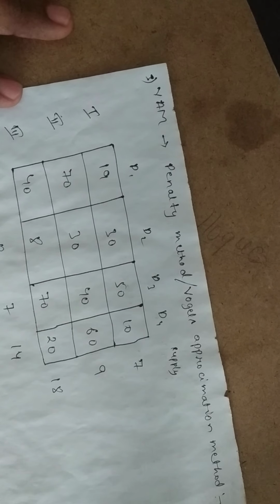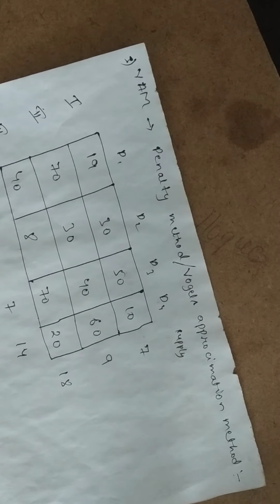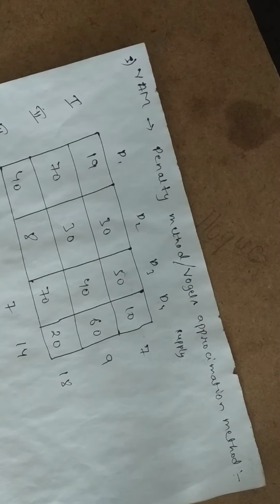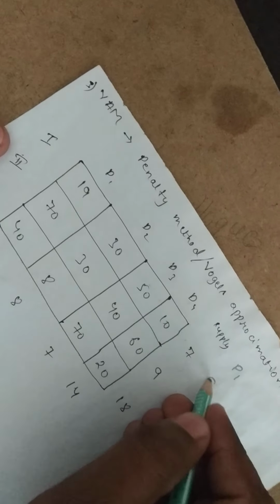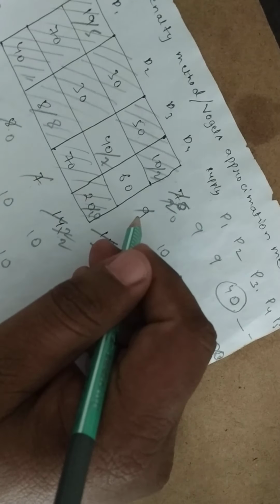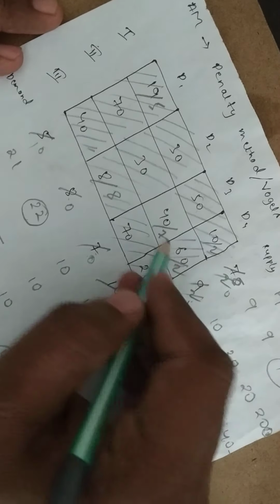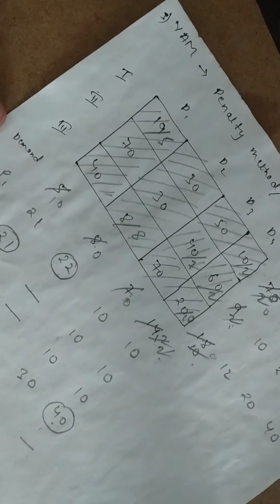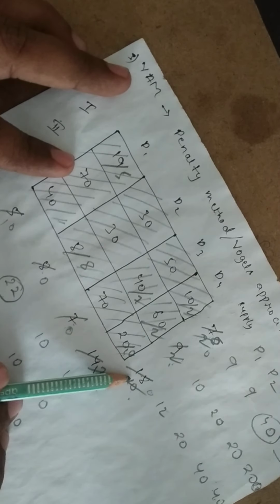Transportation problem - VAM method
Operating Research